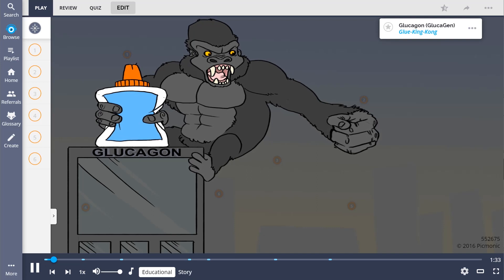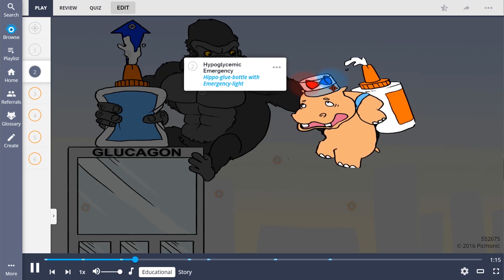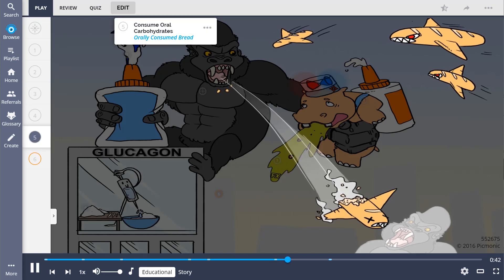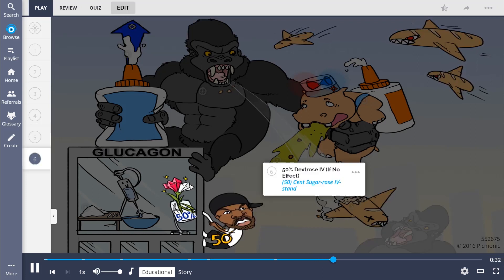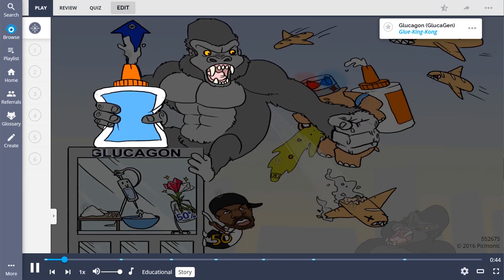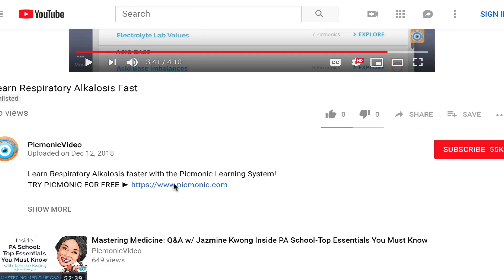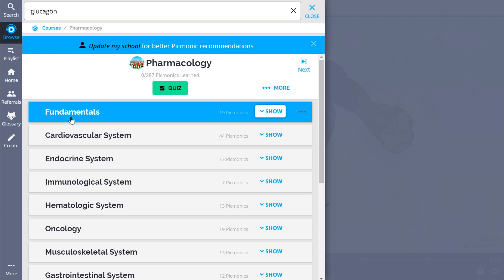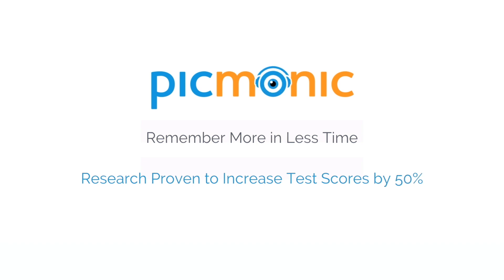8 Beastly Facts About Glucagon (Step 1, COMLEX, NCLEX®, PANCE, AANP)